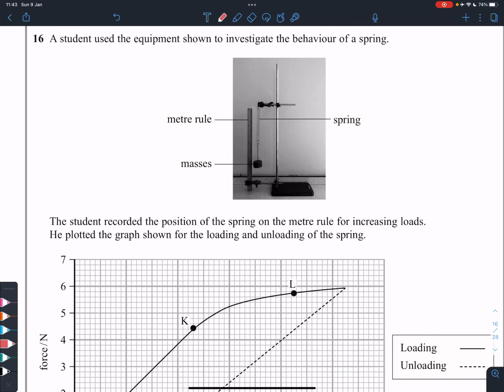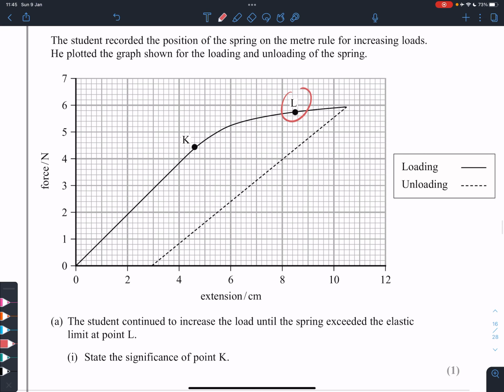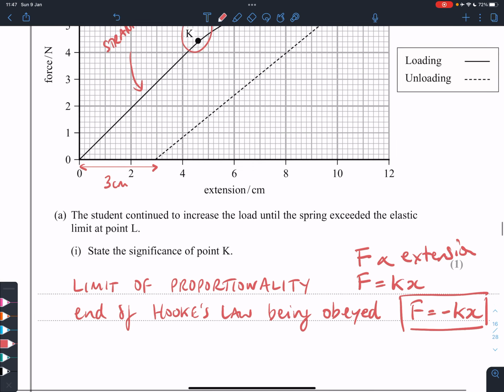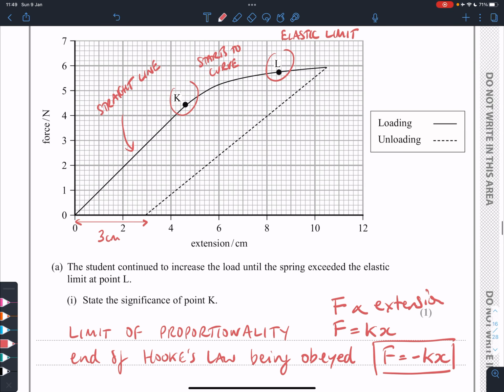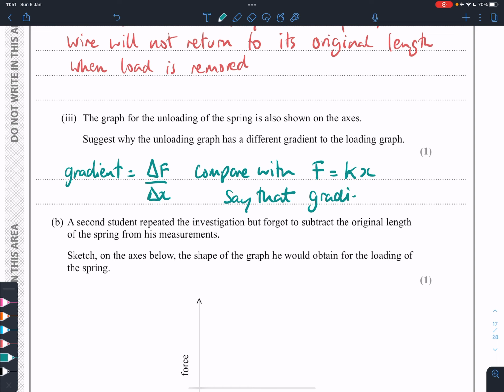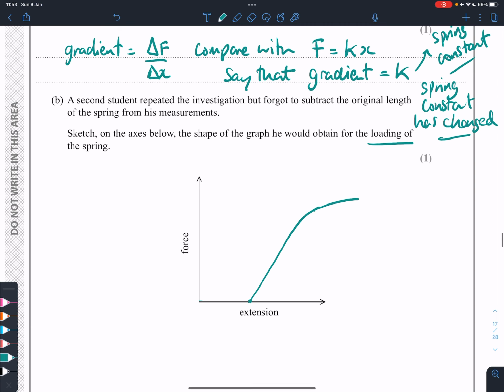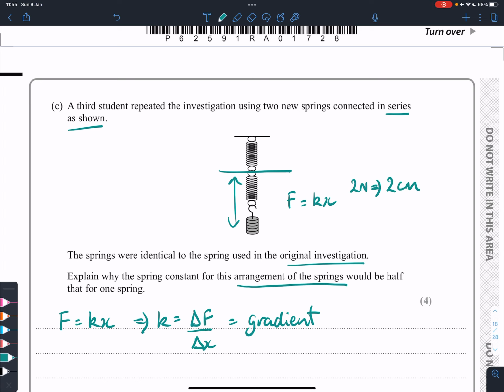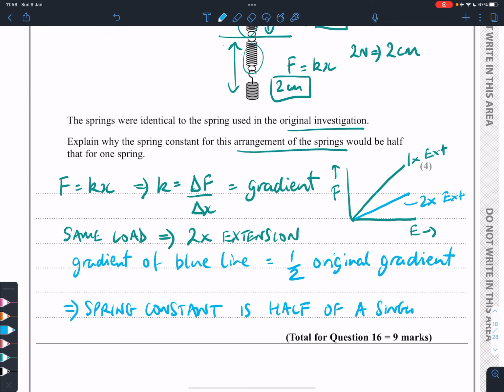AS Physics - How to answer an EXPLAIN Question: Materials